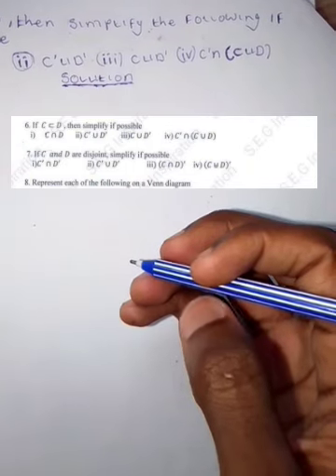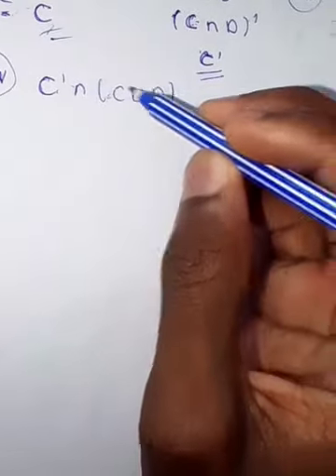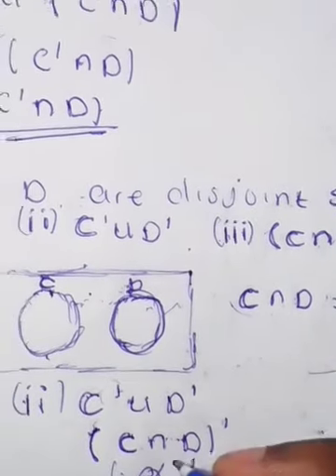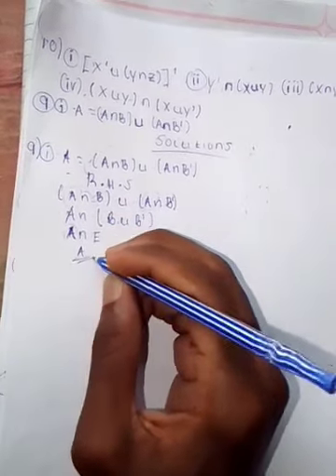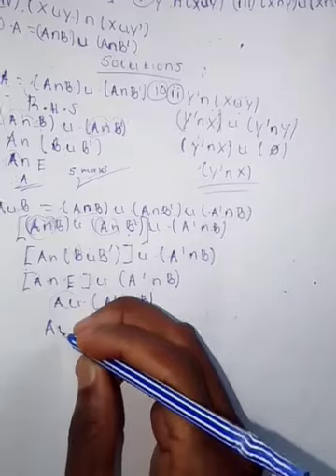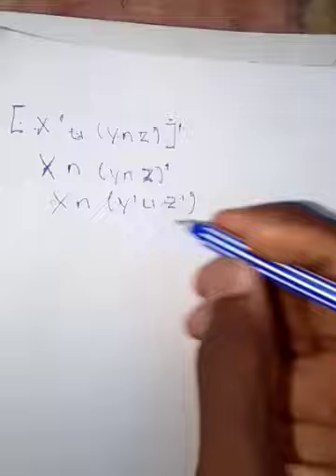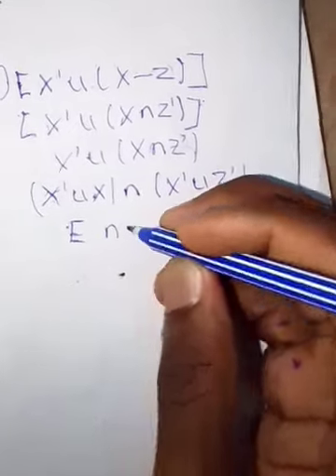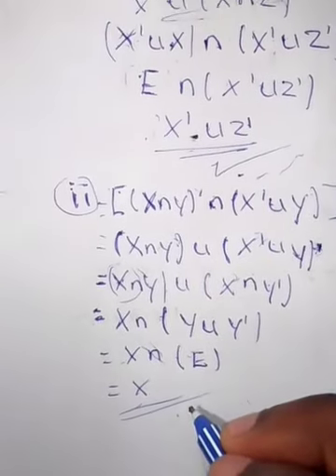how to simplify sets with De Morgan's laws explaine.... tutorial sheet questions solved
-MA110
-tutorial sheet questions solved